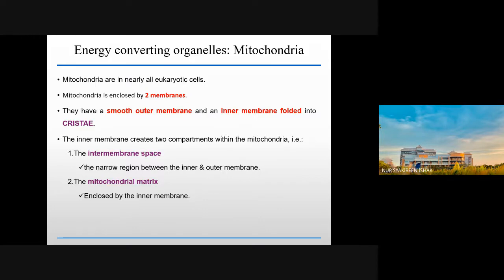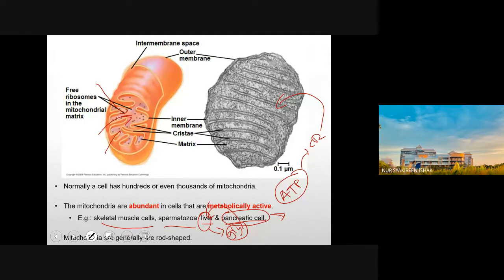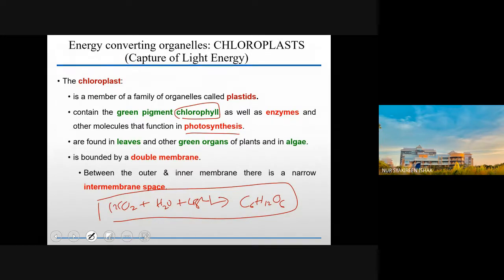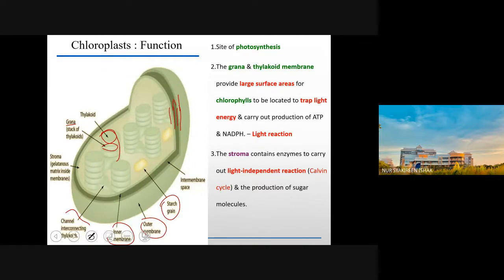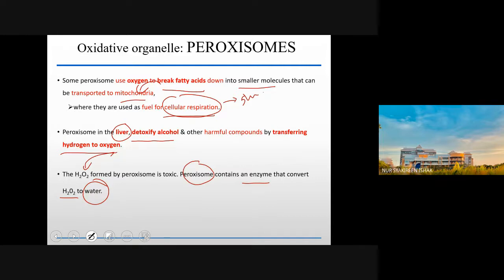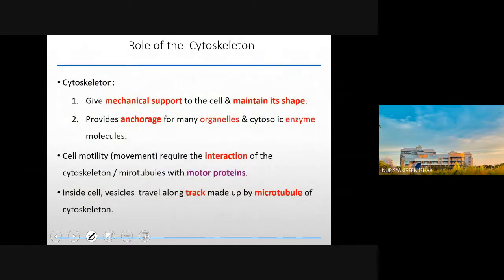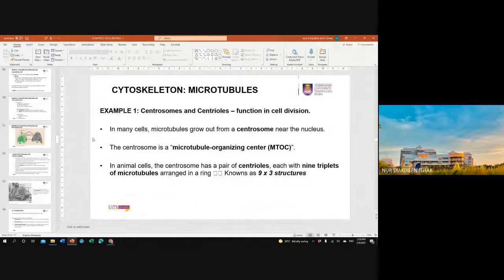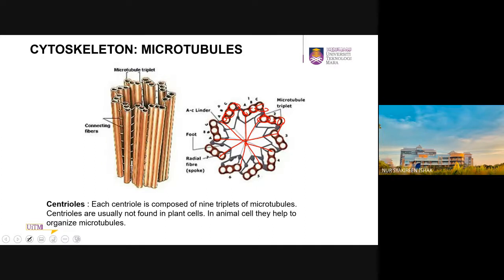Lecture Week 4 i | Chapter 2 | Cells Part 3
- Mitochondria
- Chloroplast
- Peroxisome
- Cytoskeleton